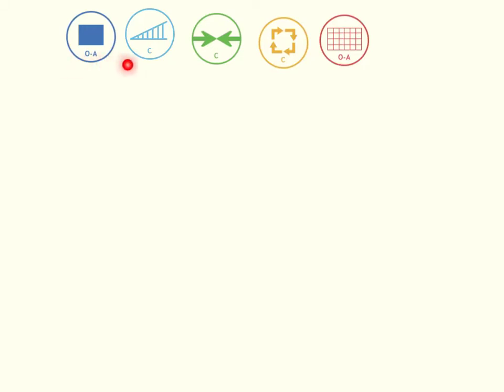Online Presentations in Blended Learning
preentation in blended learning